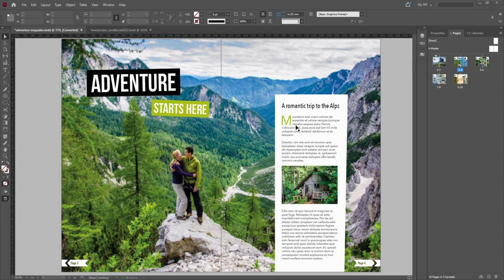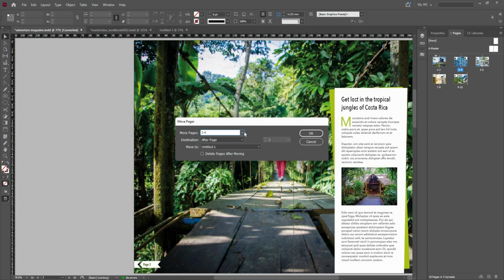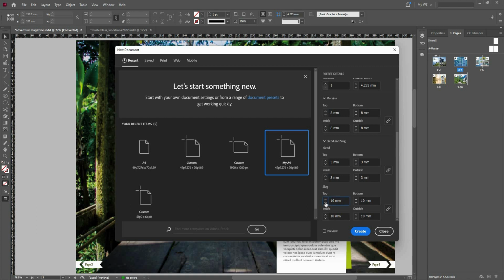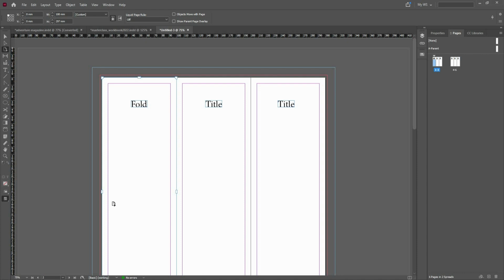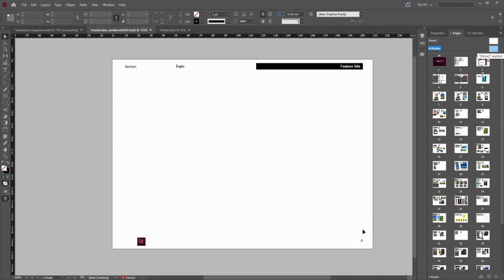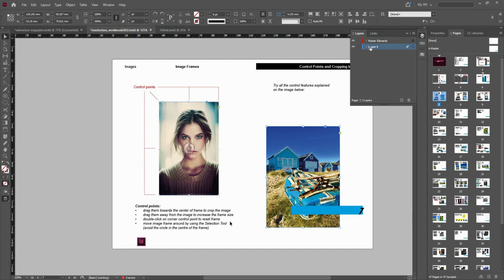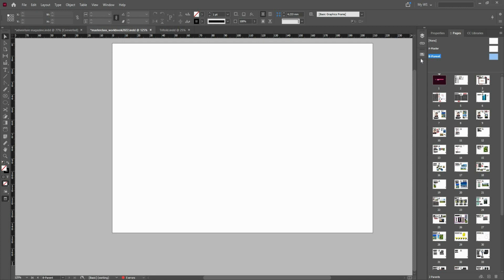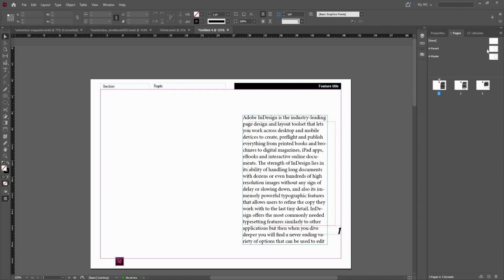Working with Pages in Adobe InDesign